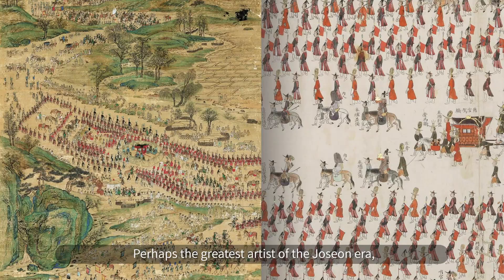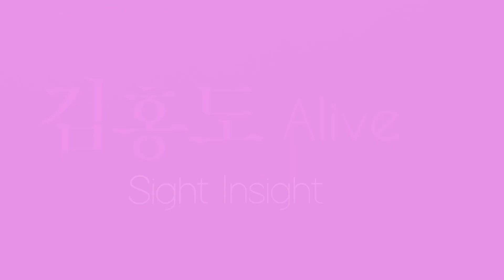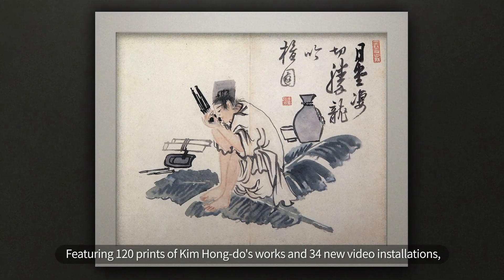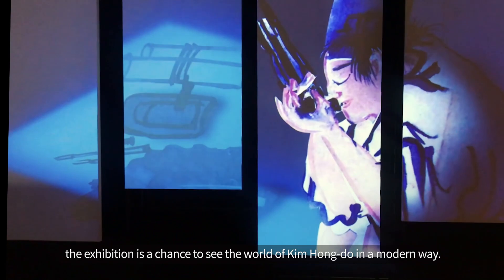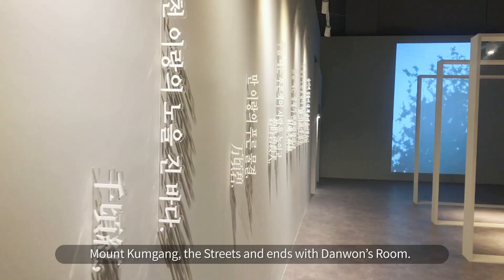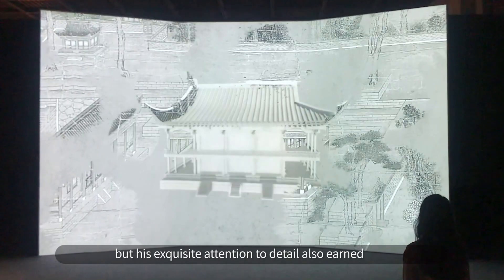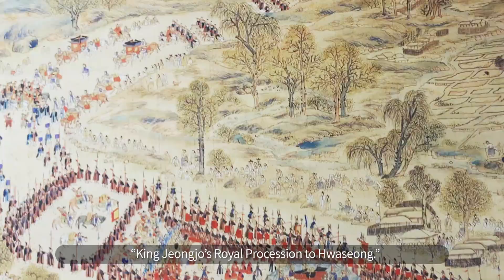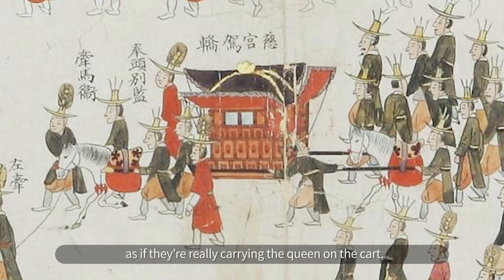Kim Hong-do’s works get new life: 김홍도 Alive: Sight, Insight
A total of 154 works are on display at the exhibit hall, comprised of 120 digital prints of Kim’s works and 34 video installations.